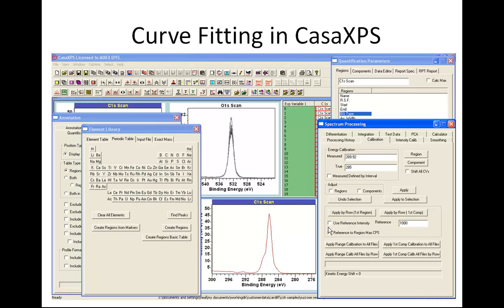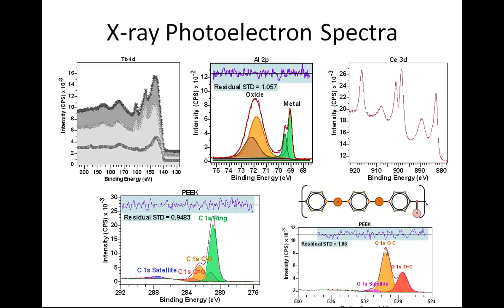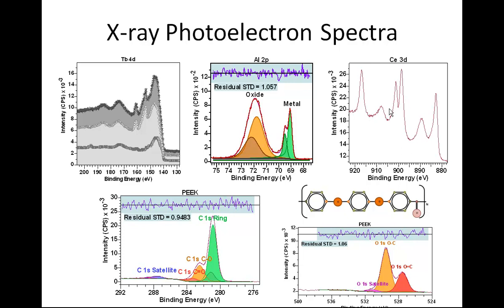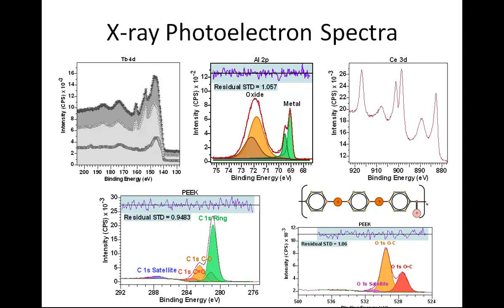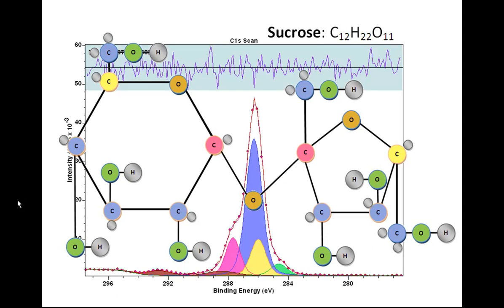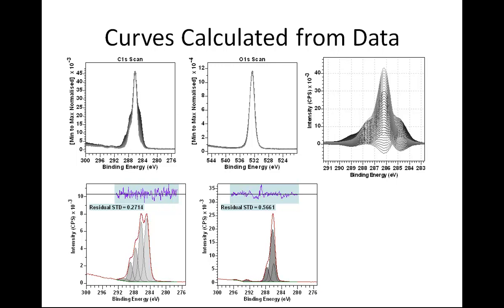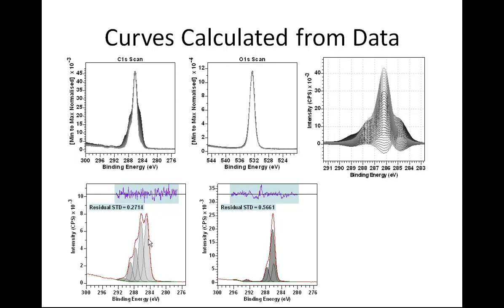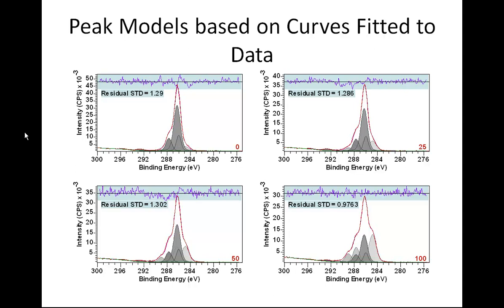XPS of Sucrose in CasaXPS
This video introduces concepts and background to a data set that is used during Zoom on-line workshops presented in collaboration with Lehigh University. Data were collected by David Morgan at University of Cardiff. Details of workshops can be found on the Lehigh web